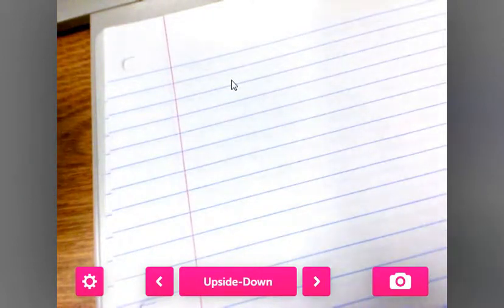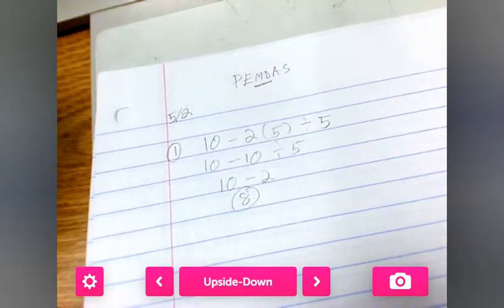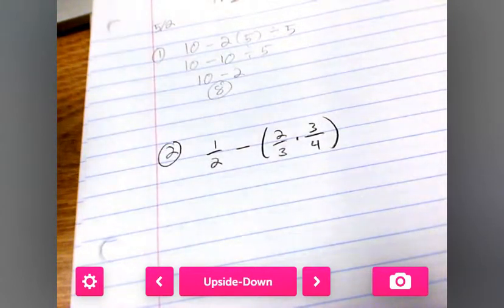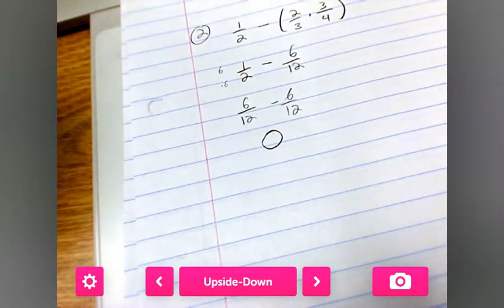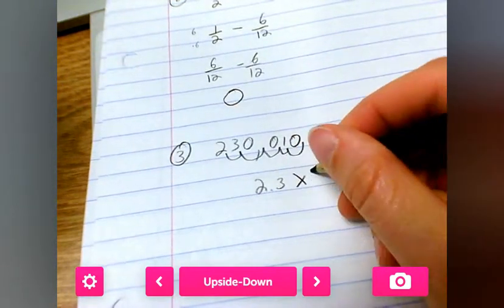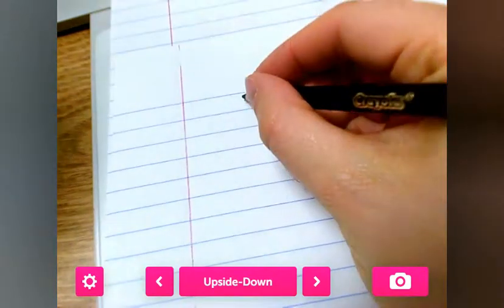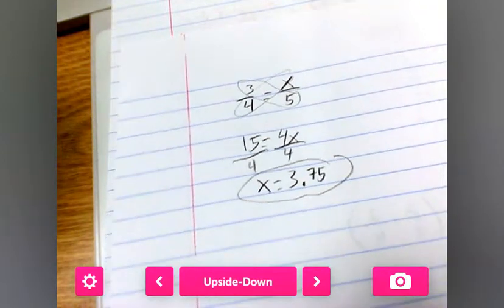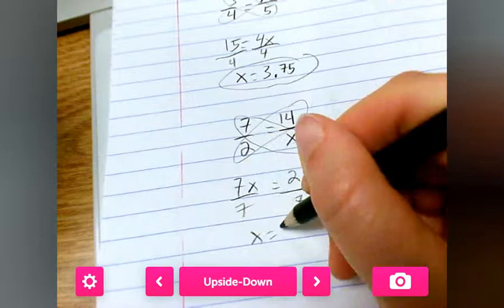A2P2 5 2